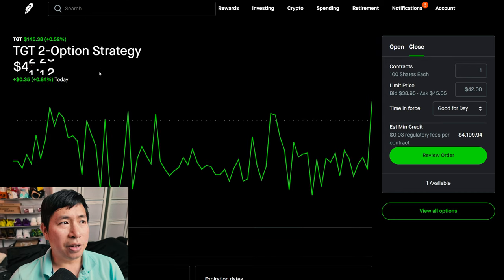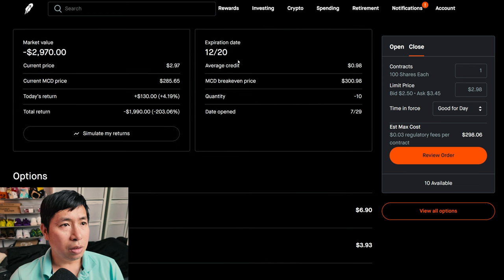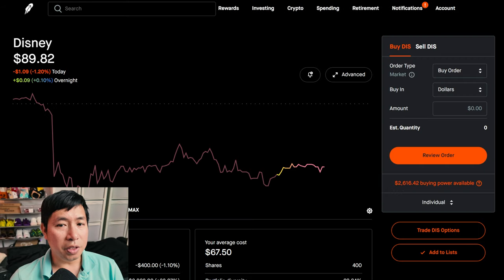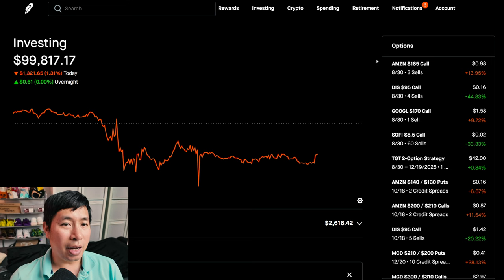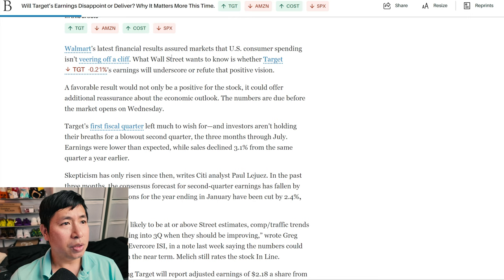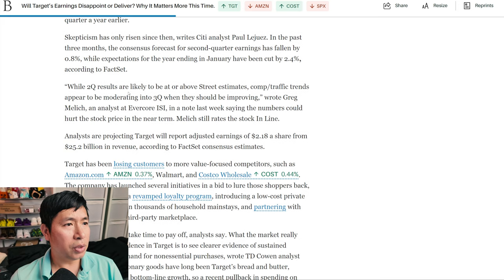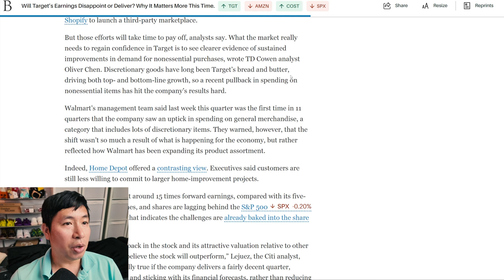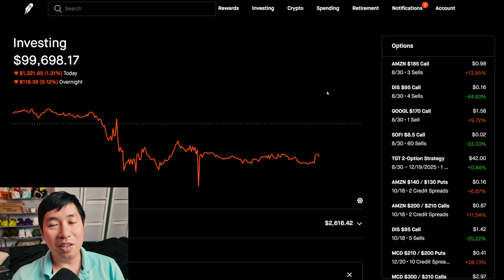$100K Robinhood Portfolio Update 📈 Betting On Target Earnings Tomorrow Pre-Market 🚀📈